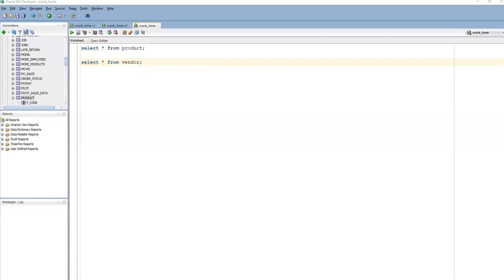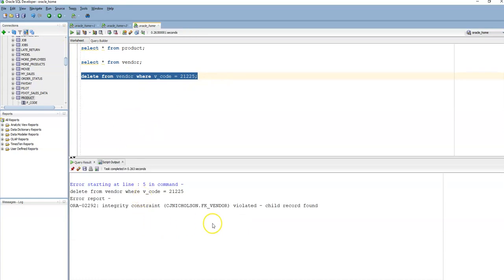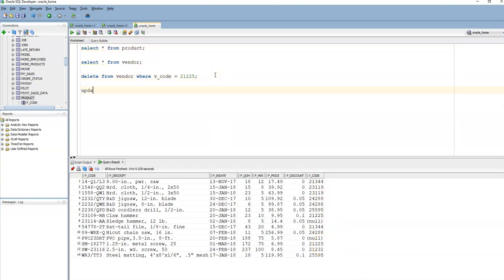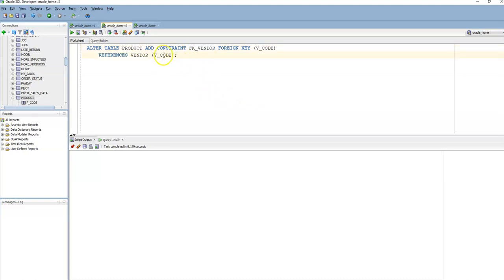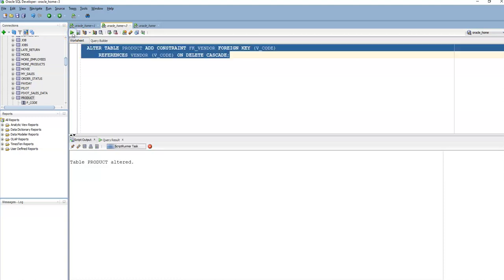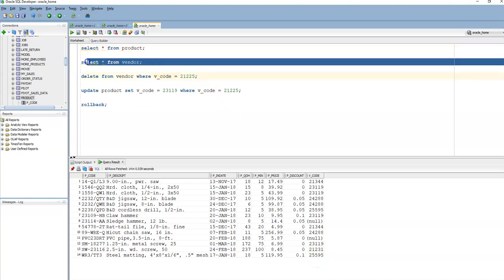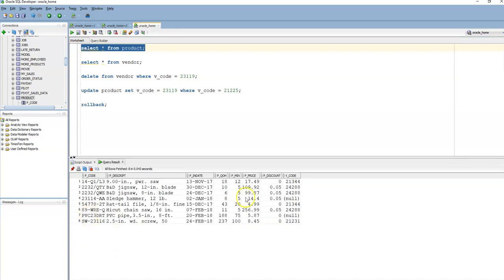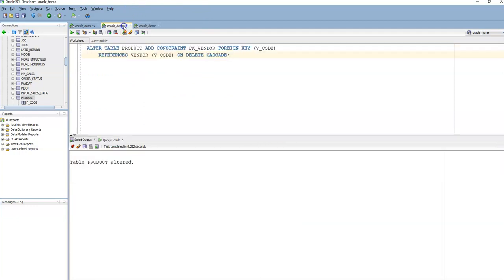ON DELETE CASCADE